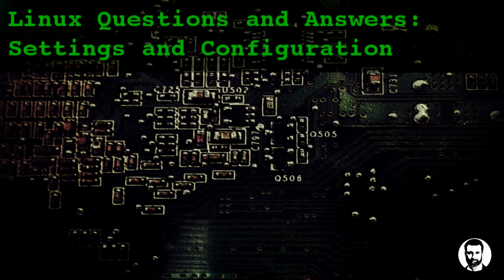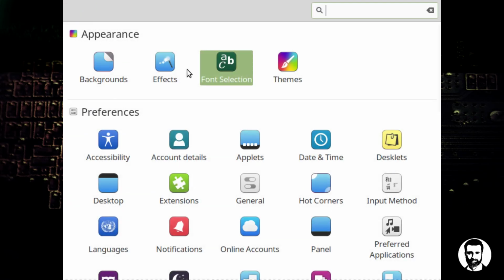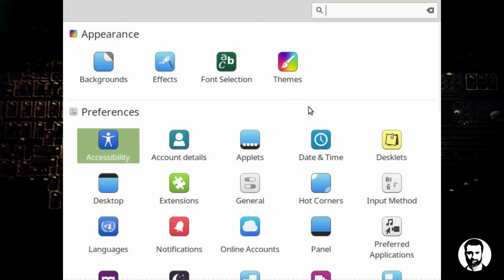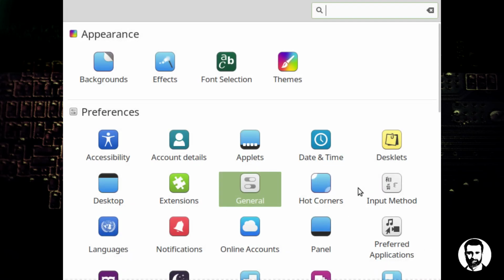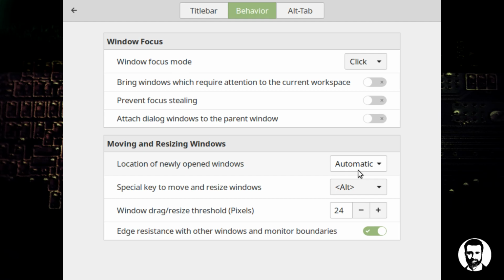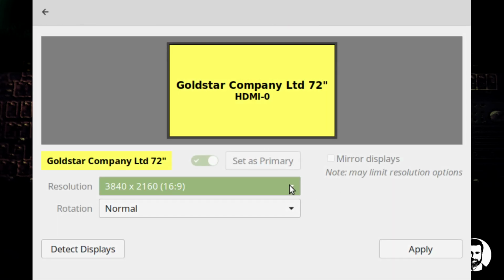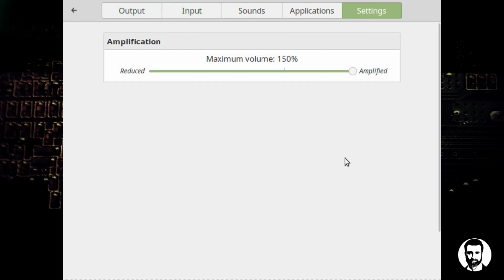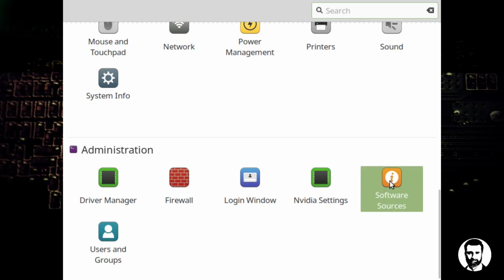Getting to Know Linux Series Episode 002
Getting to Know Linux - Episode 002

In this short episode, we look into the System Settings.

Special Modifications to:
Fonts
Themes (Mint-X)
Date & Time
Hot Corners
Privacy
Screensaver
Windows
Power Management
Sound
Software Sources

Getting to Know Linux, Introduction, Basics, First Steps, Paul W. Poteete, Linux Mint, System Settings